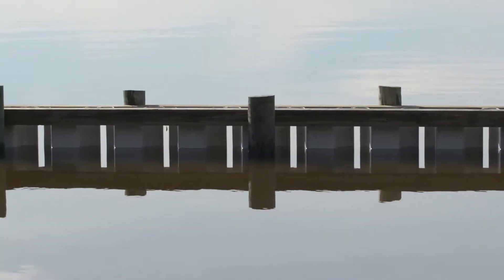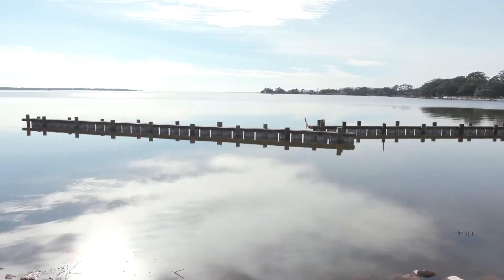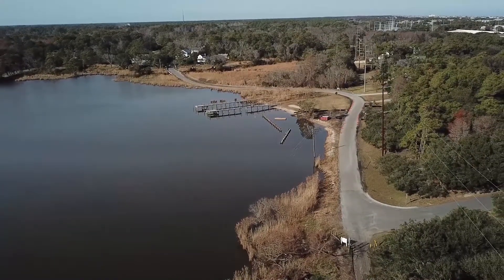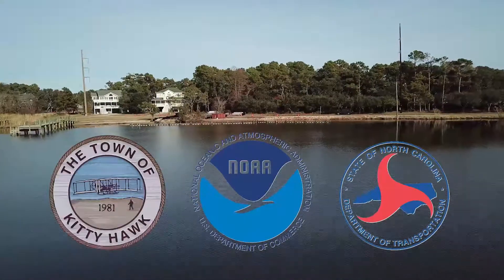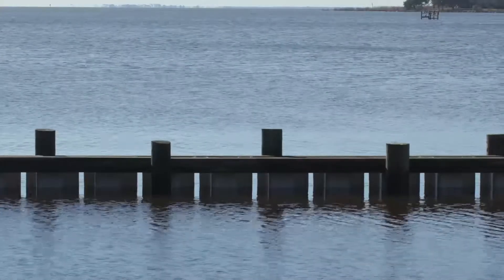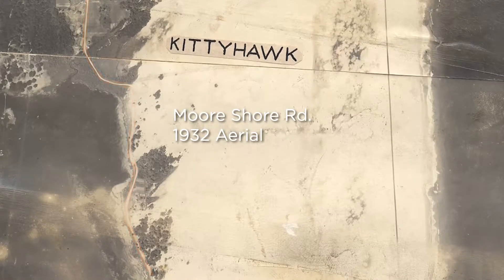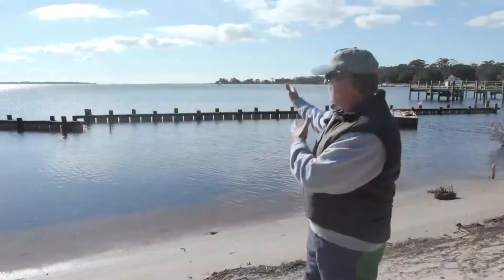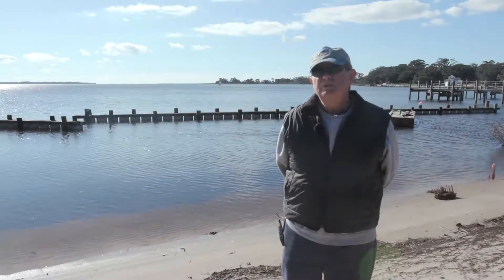Living Shoreline on Moore Shore Rd